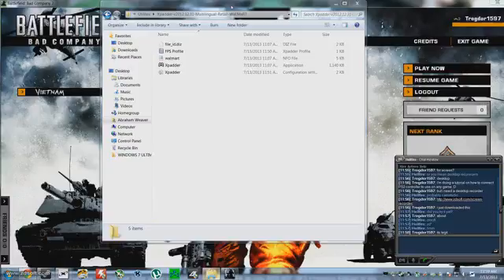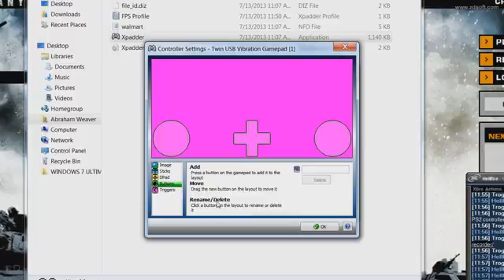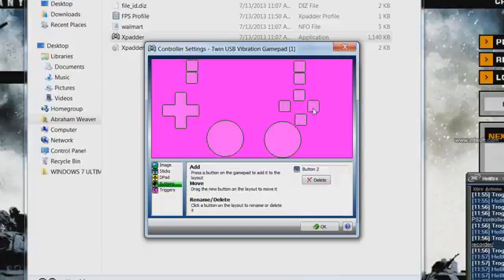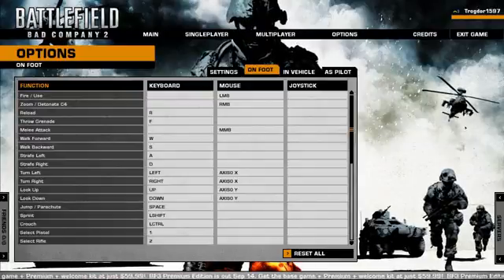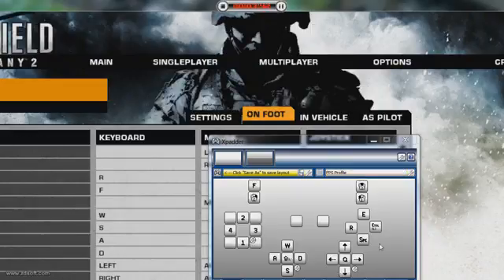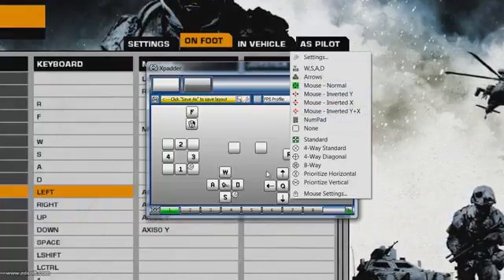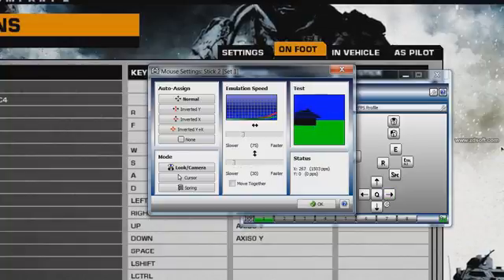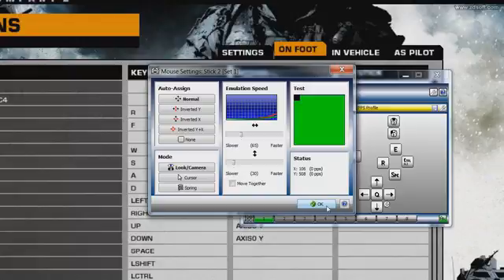How to play any PS2 PS3 /SBGameHacker[Latest].apk Pad on PC SENSITIVITY FIX YouTube